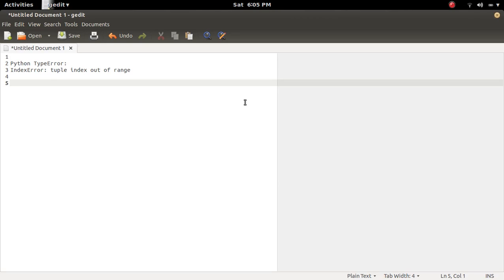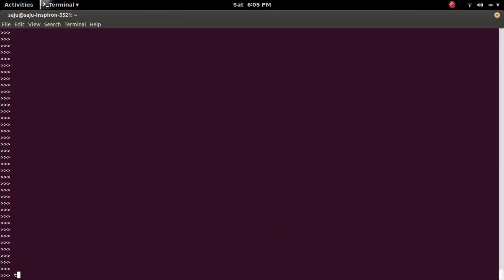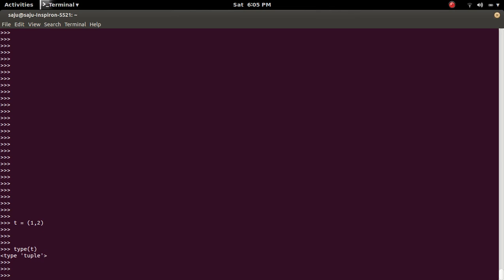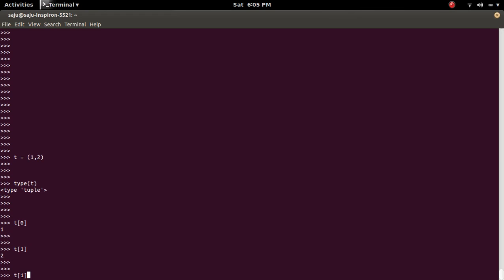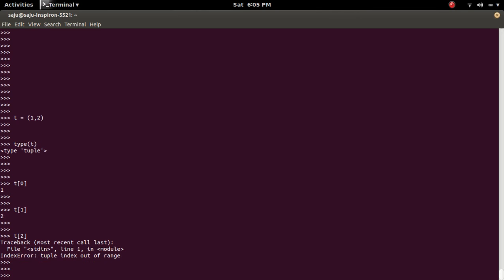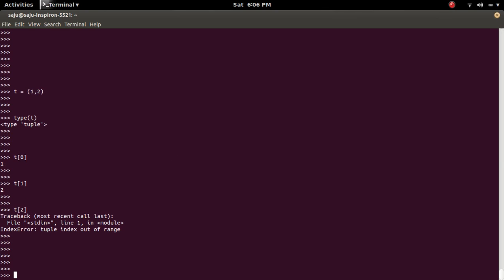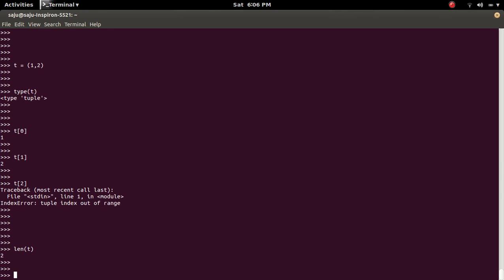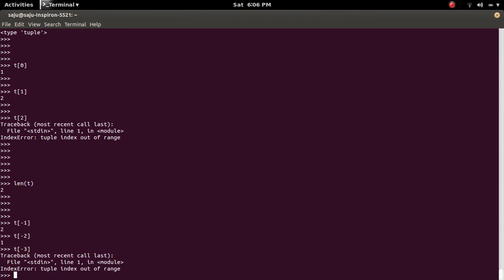Python IndexError: tuple index out of range